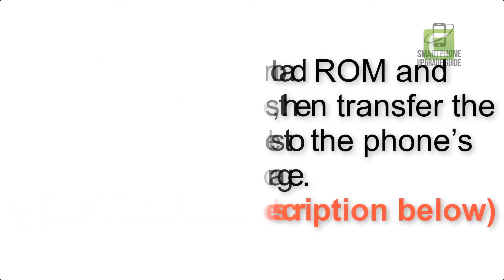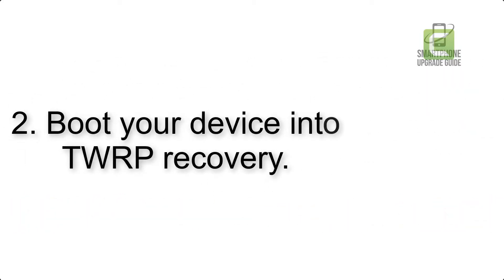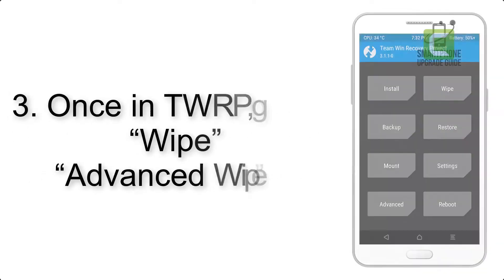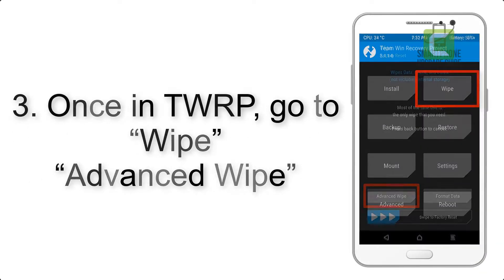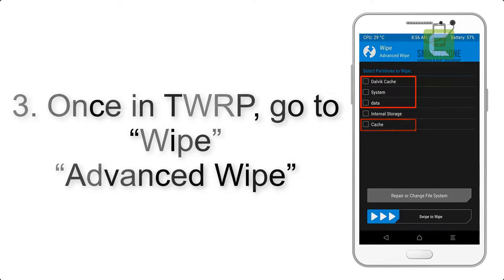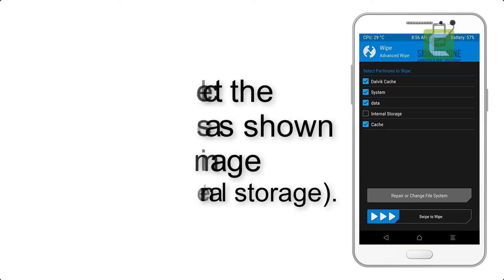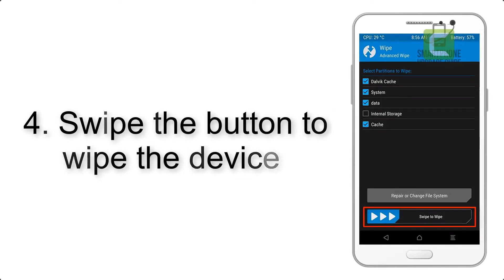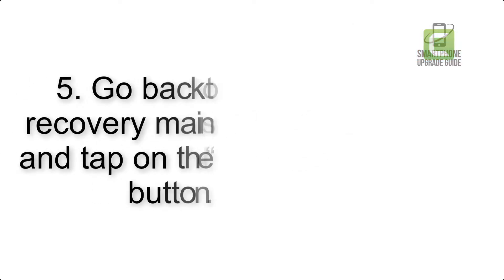Install Android 9.0 pie on Motorola Moto Maxx (Resurrection Remix) - How to Guide!